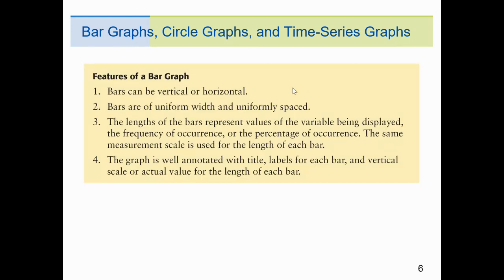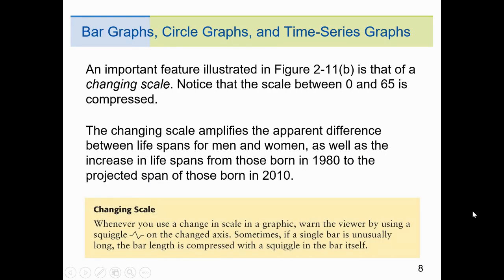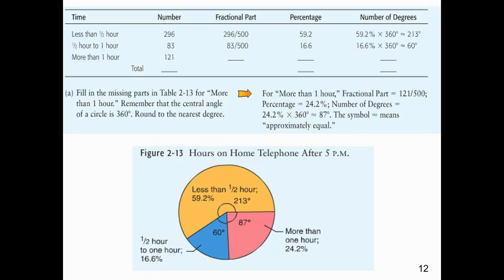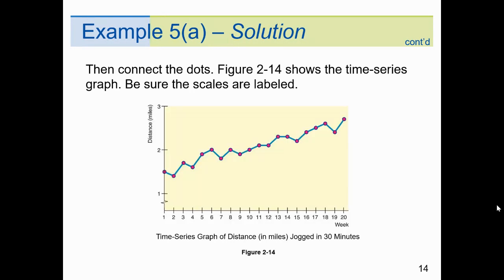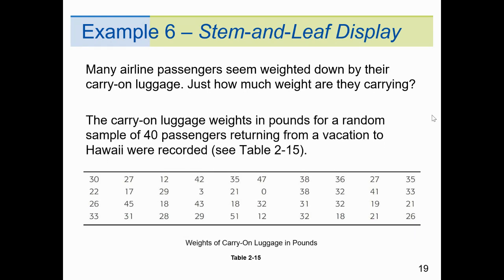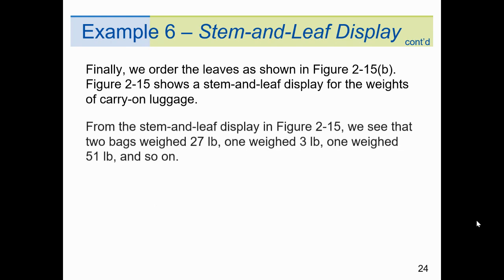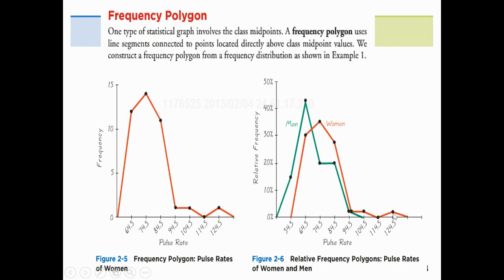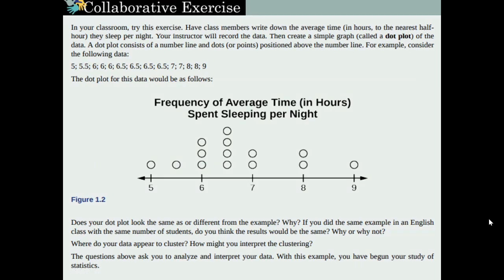Sections 2.2 and 2.3 Powerpoint Voice Overs